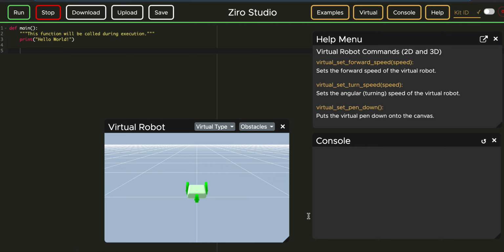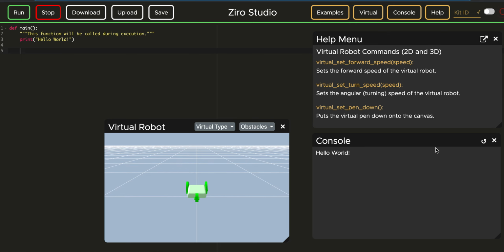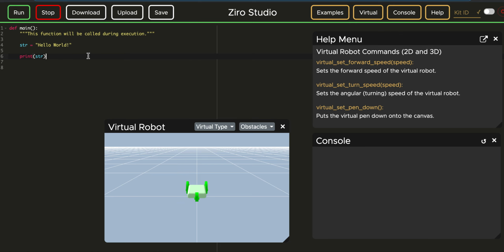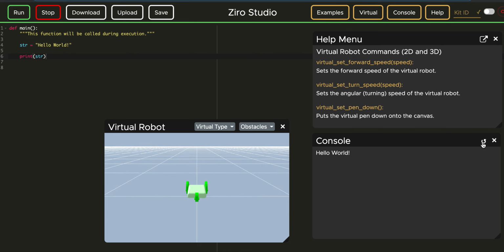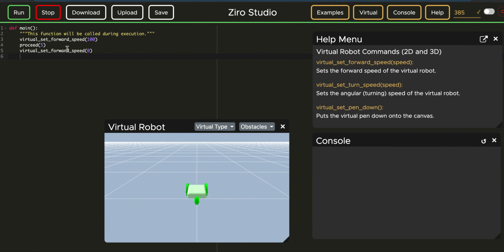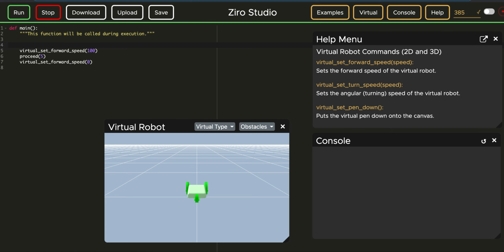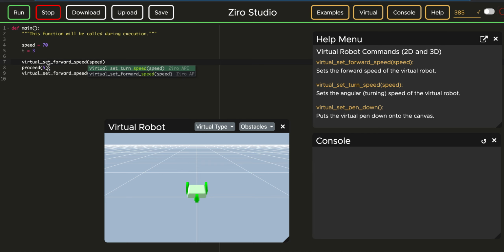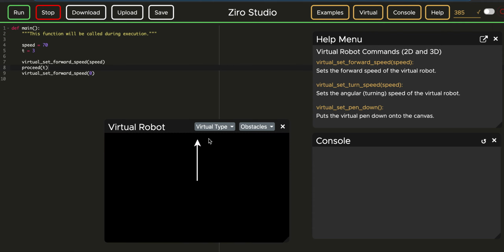6 - Python Variables Lesson in Ziro Studio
This videos teaches the concept of Variables in Python using Ziro Studio and a Physics Based 3D Virtual Robot